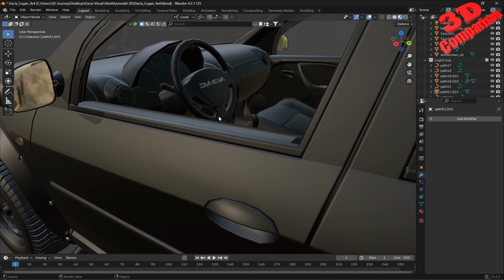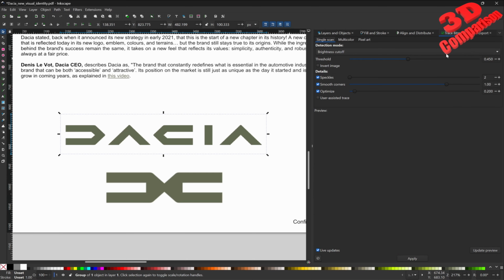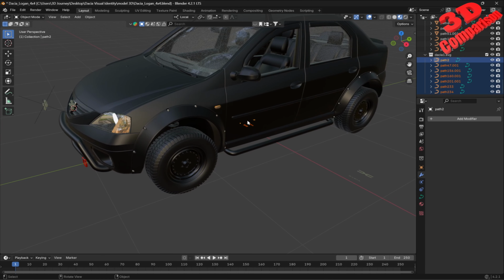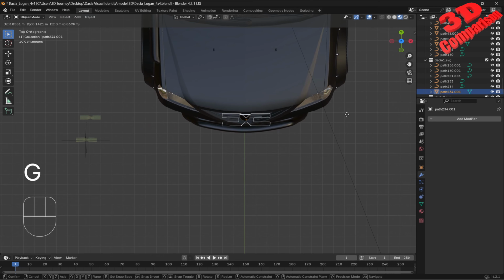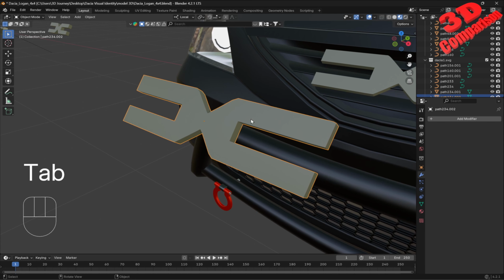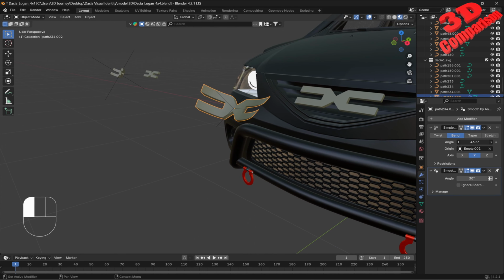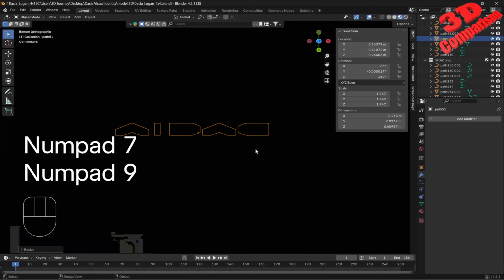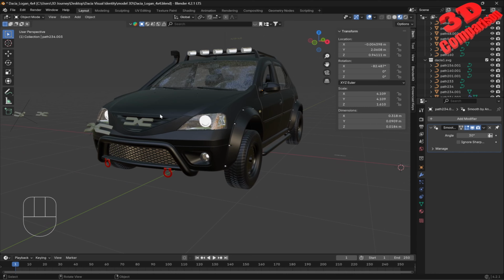Importing & Integrating the New dacia Emblem as a Vector in blender and convert it to a mesh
The workflow makes use of Inkscape to trace images to vectors (SVG files) and within Blender those SVG files will converted to meshes to further modify their geometry.